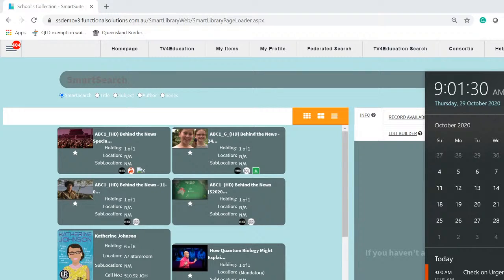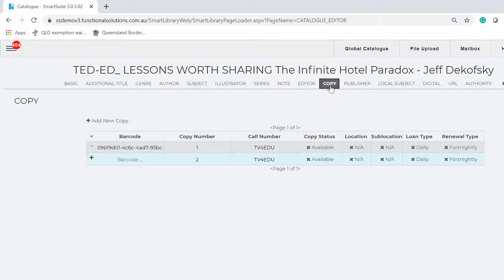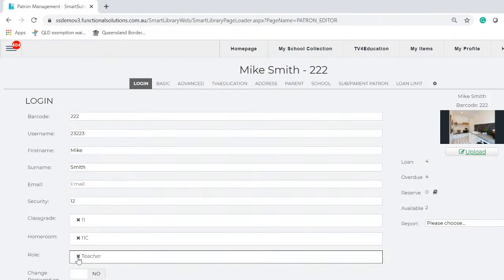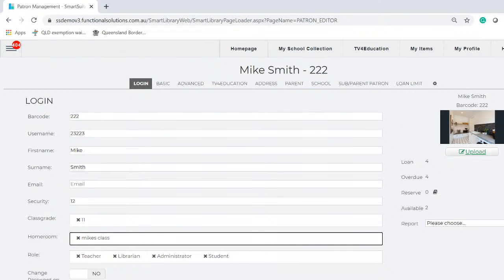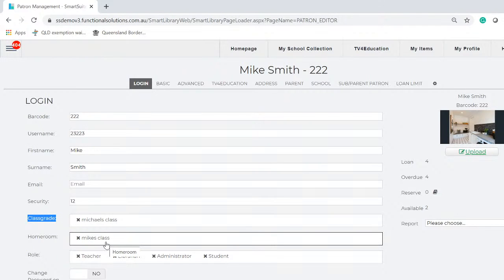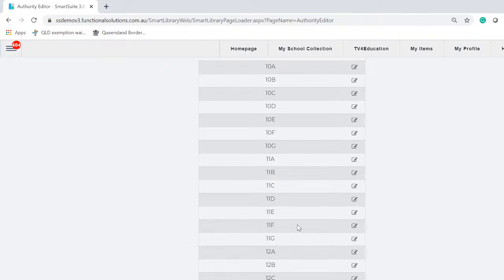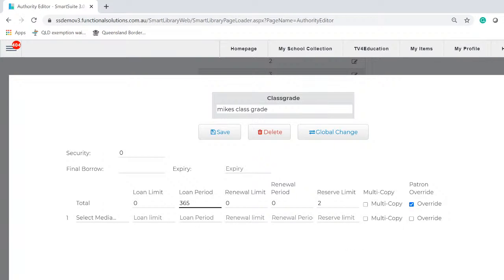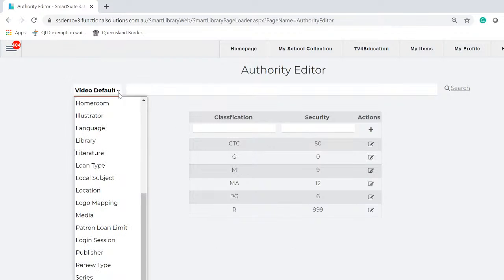Authority Files- Are They Necessary?, 29-10-2020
Join our CEO Michael as he takes you through authority files.